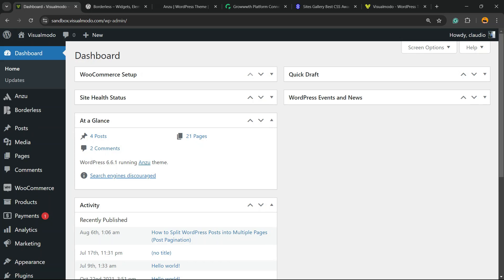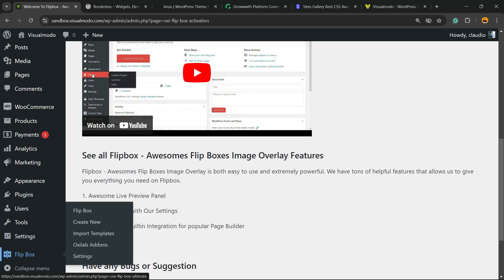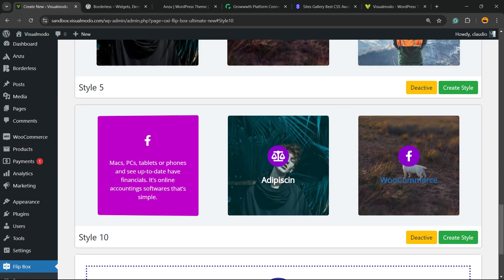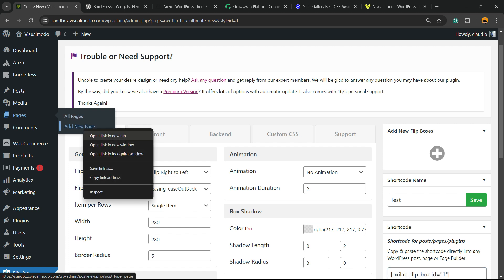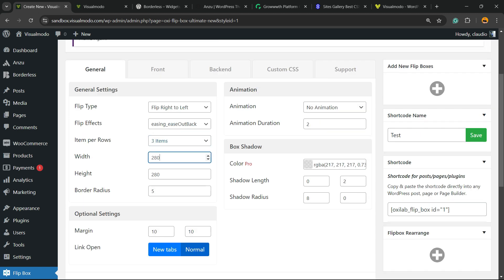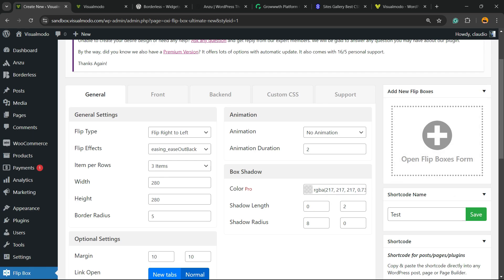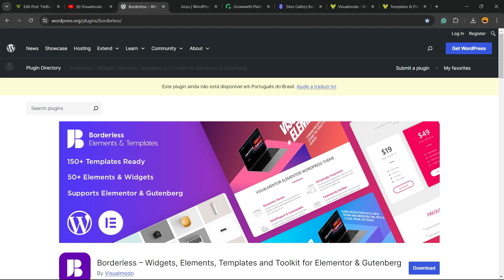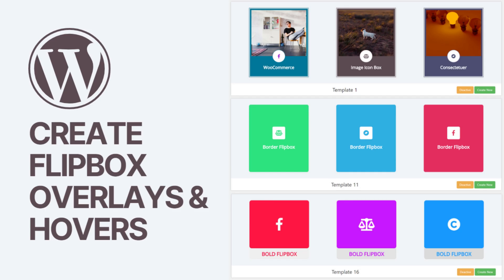How to Create Flipbox Overlays and Hovers in WordPress?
Are you looking to add eye-catching flipbox overlays and hovers to your WordPress website? In this tutorial, we'll show you exactly how to create interactive and dynamic flipbox effects that will make your content pop! Whether you're a beginner or an experienced WordPress user, this guide is designed to help you enhance your site’s visual appeal.

🔍 What You’ll Learn:
How to set up flipbox overlays in WordPress
Step-by-step instructions for adding hover effects
Customizing flipbox designs with plugins and CSS
Tips to make your flipboxes responsive and mobile-friendly

💡 Why Use Flipboxes?
Flipboxes are a fantastic way to present information creatively. They add an interactive element to your website, which can increase user engagement and improve your site's overall user experience. Perfect for showcasing features, services, or portfolio items!

👉 Recommended for:
Bloggers, designers, and developers
WordPress users of all skill levels
Anyone looking to enhance their website’s interactivity